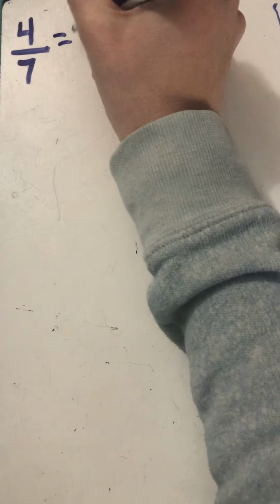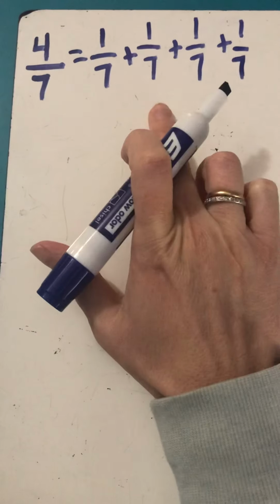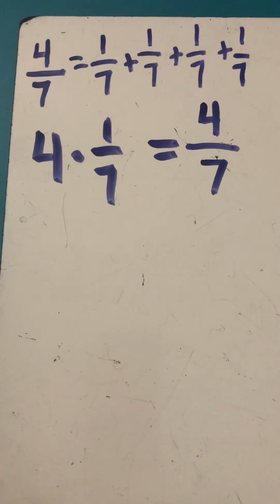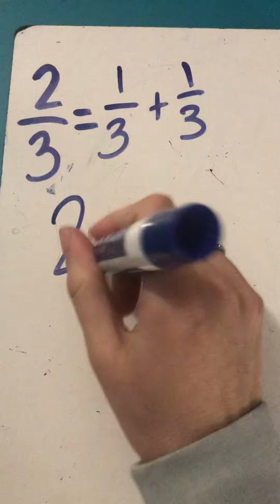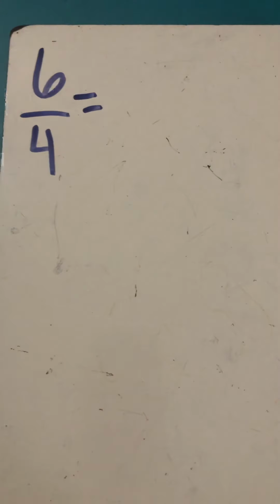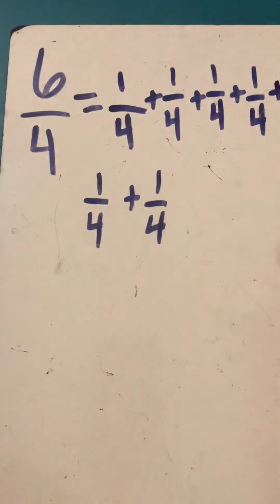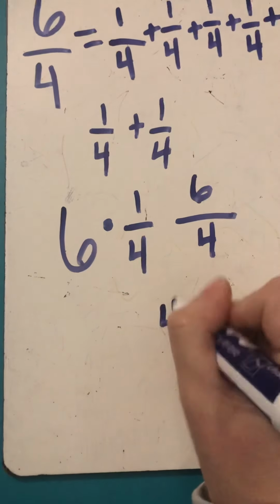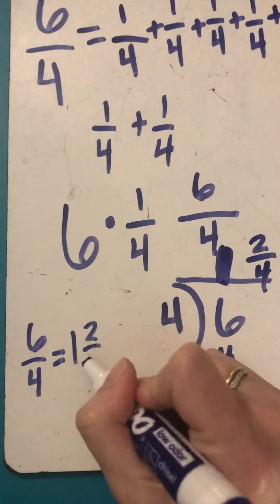April 18, 2020